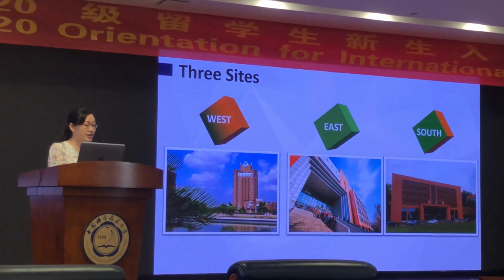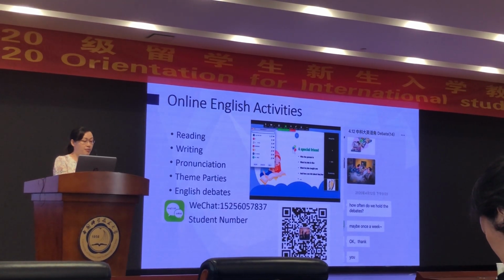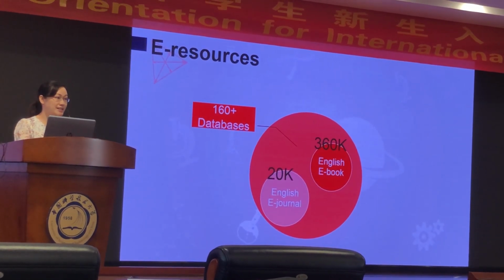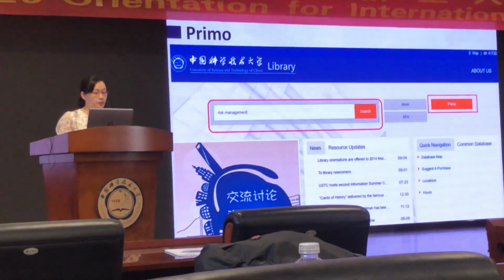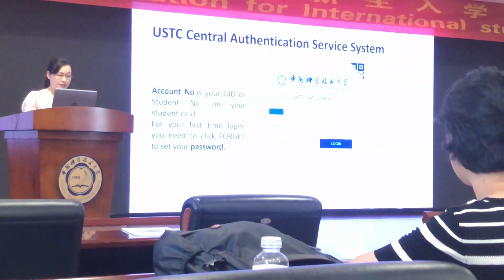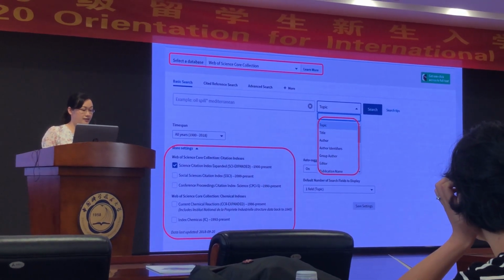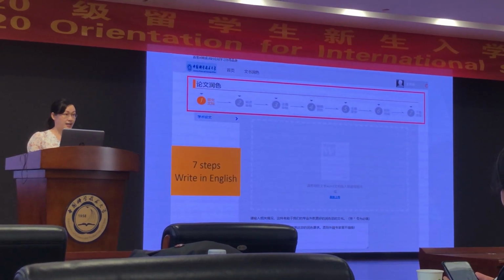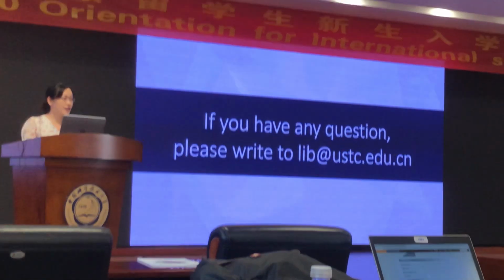THE DIGITAL LIBRARY RESOURCES IN USTC CHINA: A COMPLETE GUIDE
Salam and may peace be on to you all.

This video is a complete guide to using the digital library resources at USTC China.

This is 1 video of the 58+ videos from my Youtube series about my time in China, you can find the entire playlist of videos

With Love from Pakistan...